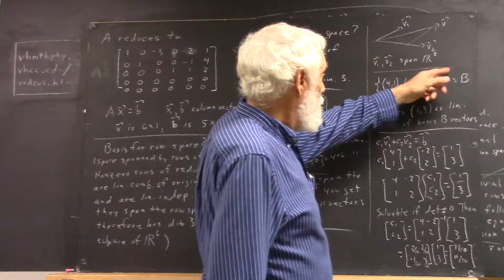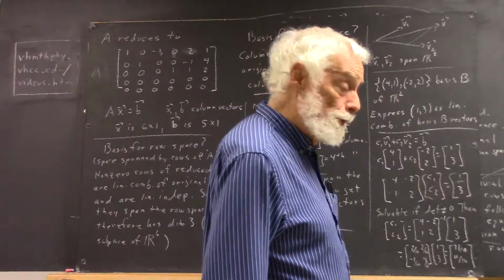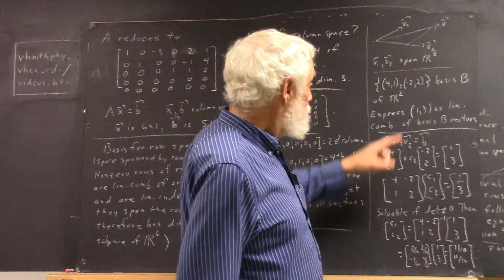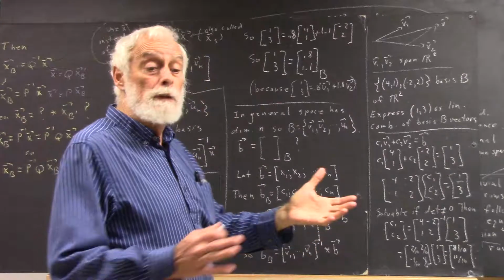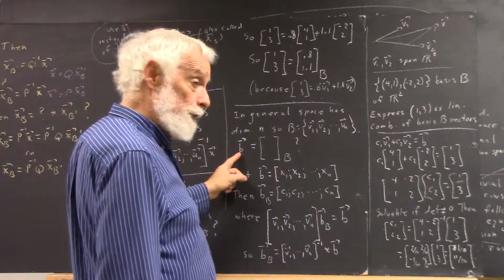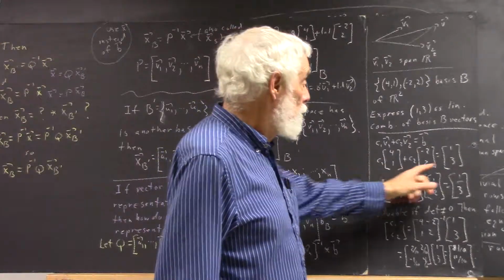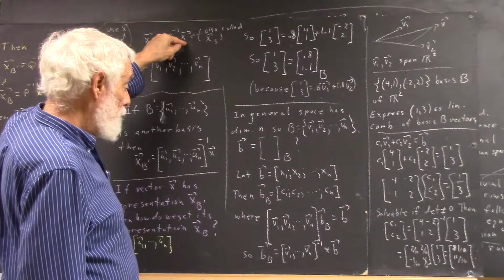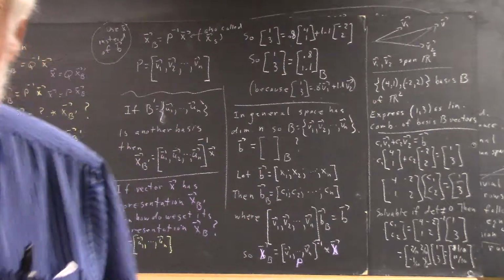daglin 0874 expressing vectors in terms of various basis 15